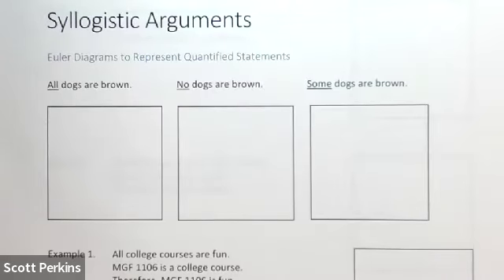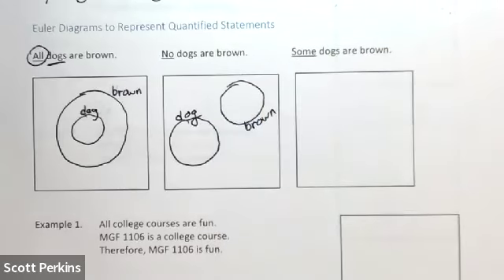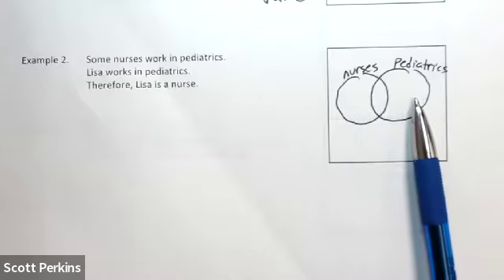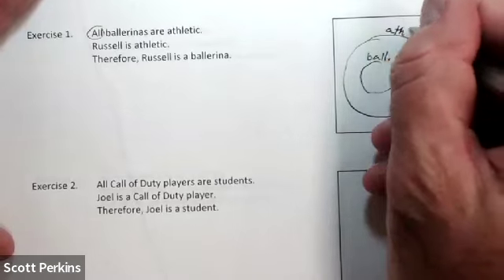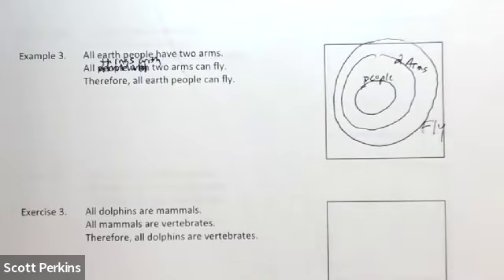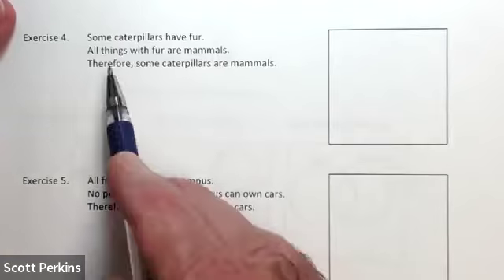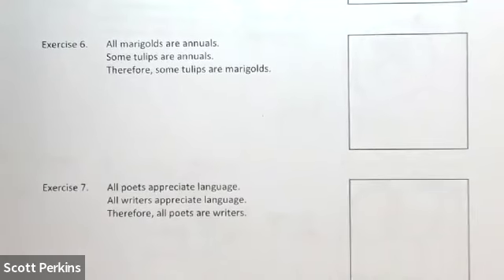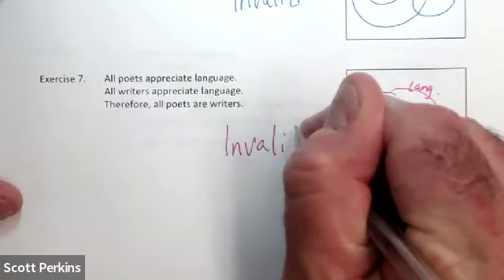Syllogistic Arguments (2025-1)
Here we use Euler circles to do several examples of syllogistic arguments.